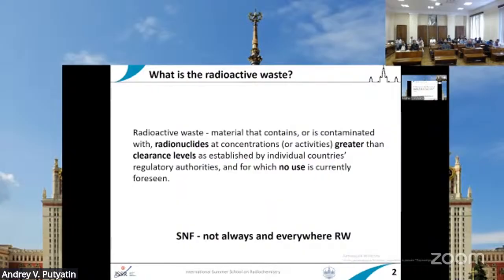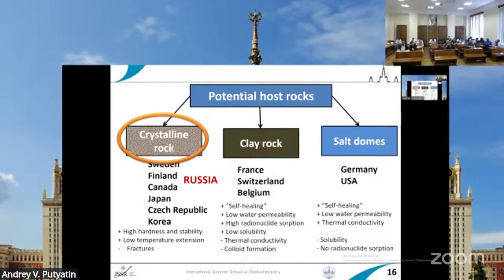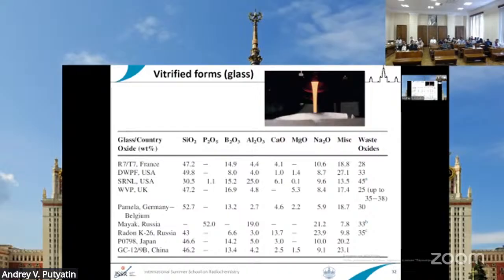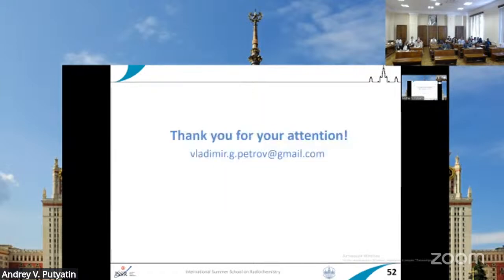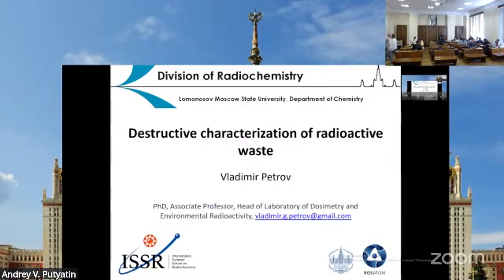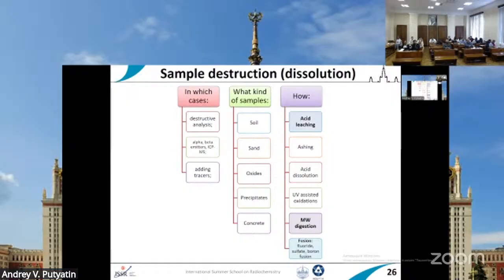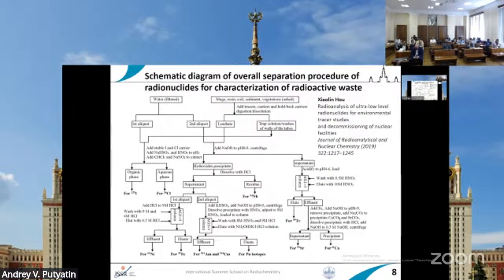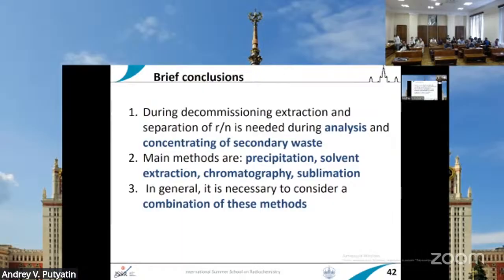ISSR-2025 2nd day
International Summer School on Radiochemistry «Spent nuclear fuel management: technologies, practices» 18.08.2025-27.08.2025

International School on Radiochemistry (ISR) is a series of educational events on radiochemistry which covers a whole range of fundamental and practical aspects of radiochemistry.

We offer
Leading Russian and international experts in radiopharmacy.
Lectures include real examples from the industry
Lab exercises
Technical tour to the facility*
* the technical tour may be changed or canceled due to the hosting institution security policy

The themes of ISSR-2025:
Modern Russian and international experience in the field of radioactive waste management
Leading technological practices
Radioactive waste management
Methods
AI in decommissioning
Robotics
More details: